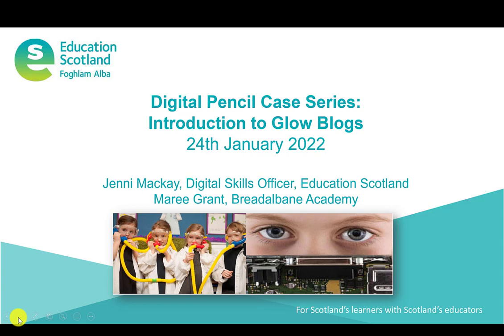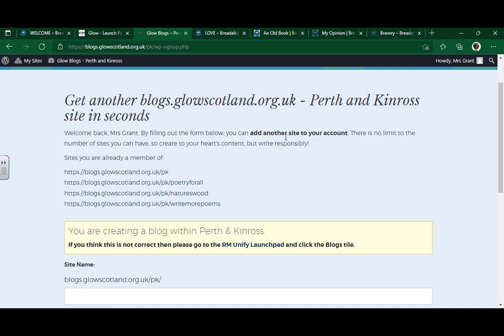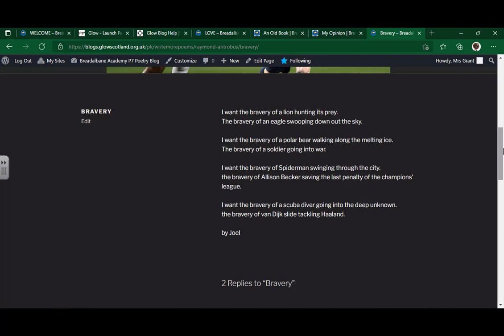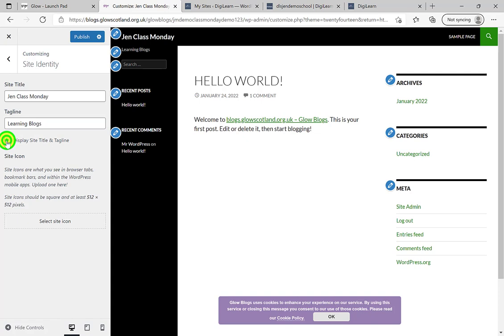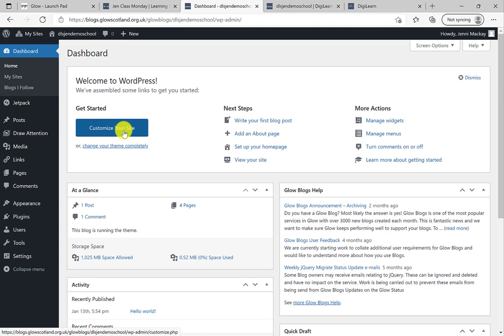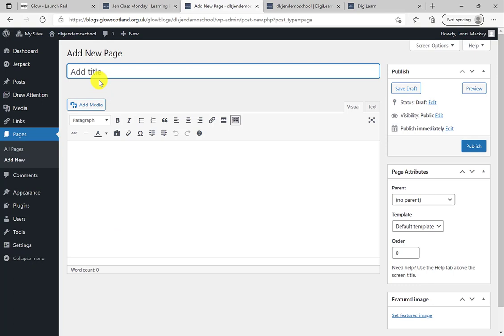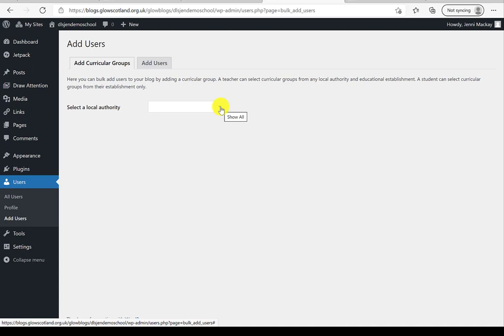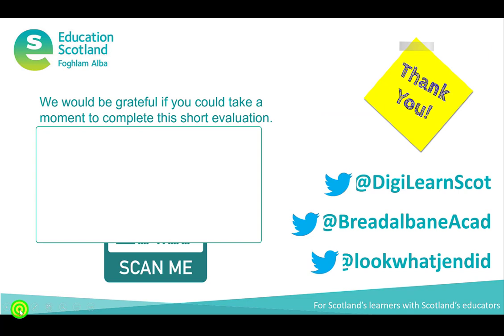Sharing Success: Introduction to Glow Blogs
In this Digital Pencil Series (Red) webinar, DigiLearn Scot are joined by Breadalbane Academy to introduce you to Glow Blogs, how access and use them and how they are being used in a current classroom.